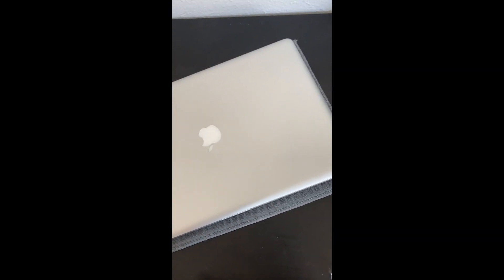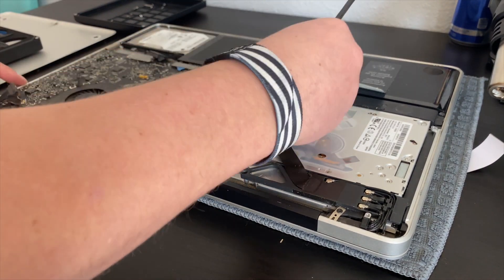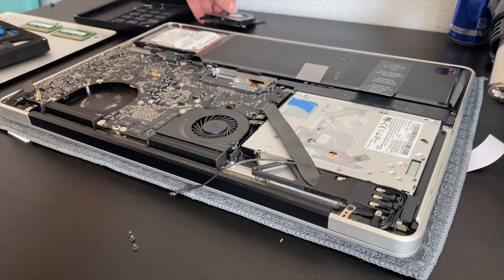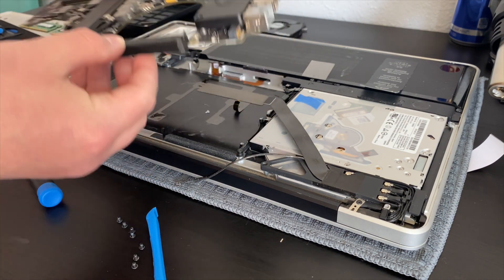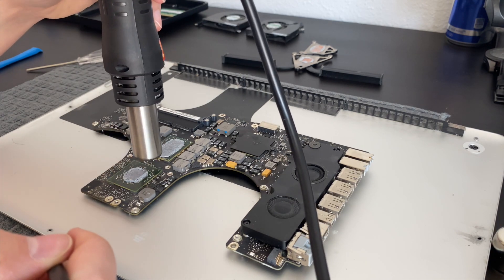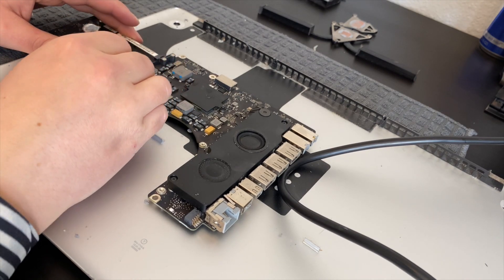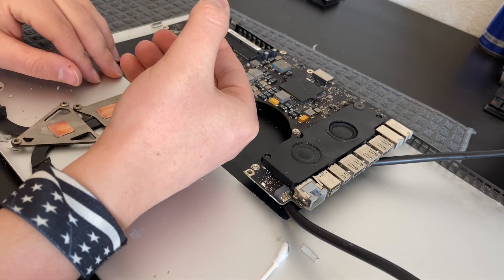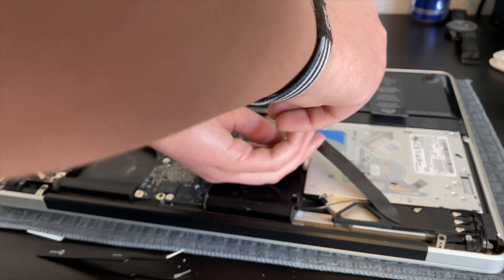MacBook Pro 2011 17'' GPU fix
This is a hobbyists solution to fixing the gpu issues on your 2011 MacBook Pro. Do this repair at your own risks and make sure to take proper precaution.

Track: Daybreak by Luke Bergs